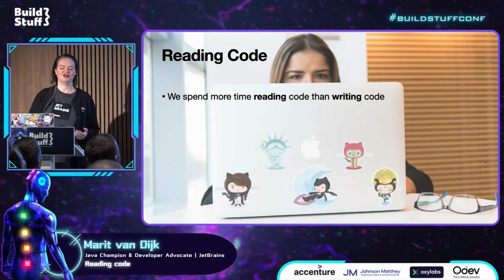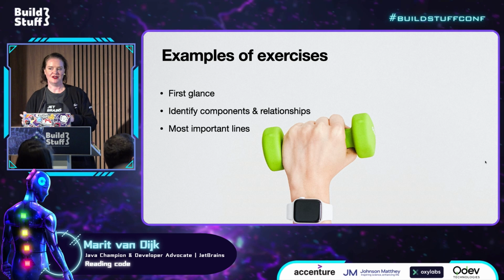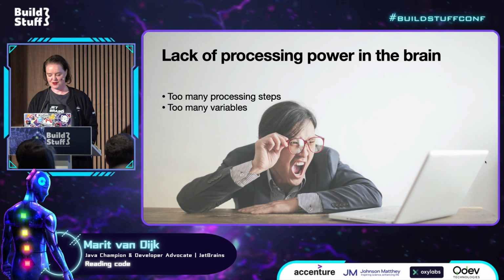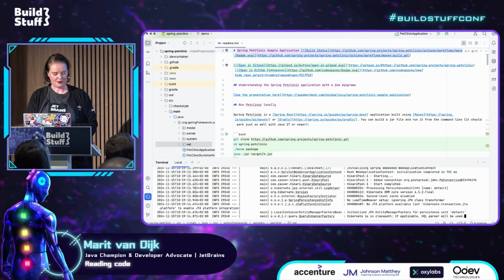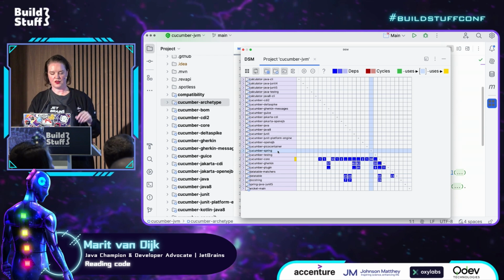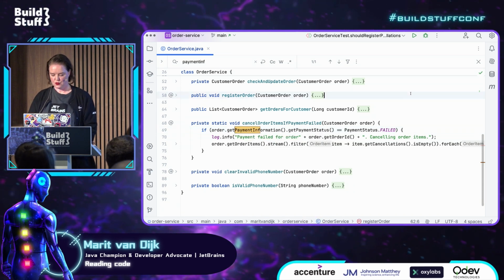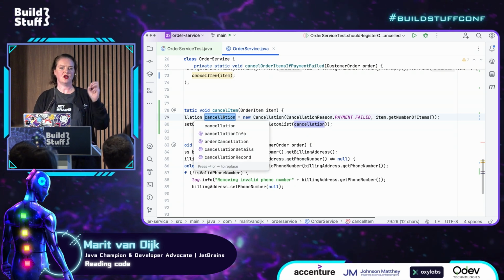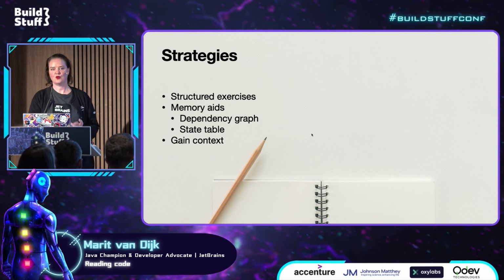Reading code | Marit van Dijk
📩 Understanding and Practicing Code Reading
In this session, Marit van Dijk explores the art of reading code, a skill that developers spend the majority of their time on but often neglect to practice. Through structured exercises, Marit shows how we can improve our ability to read and understand code—ultimately leading to better problem-solving and code comprehension.

🔍 In This Video, You’ll Learn About:
✅ The importance of reading code and how it shapes our understanding of software
✅ Structured exercises to help read code more effectively
✅ How to identify key components, relationships, and concepts in code
✅ Understanding why code is written a certain way by exploring its context and history
✅ How tools like IDEs and AI assistants can aid in reading and understanding code
✅ Cognitive processes involved in reading and interpreting code
✅ The Code Reading Club and its impact on improving code comprehension

00:00 🚀 Introduction and Overview
02:00 The Importance of Code Reading
04:00 Structured Exercises for Reading Code
06:00 The "First Glance" Exercise: Approaching Code with a Fresh Eye
09:00 Identifying Key Components and Relationships in Code
12:00 How to Recognize the Most Important Lines in Code
14:00 Analyzing Code from Different Perspectives
17:00 Learning from Different Viewpoints in Code Reading
19:00 How Cognitive Load Affects Code Comprehension
22:00 Dealing with Lack of Knowledge or Information in Code
25:00 Using Memory Aids and Diagrams to Understand Code
28:00 How to Use Your IDE to Better Navigate Code
30:00 Practical Tips: How to Approach and Understand Complex Codebases
33:00 Using Debuggers and Breakpoints to Understand Code
36:00 Refactoring Code for Better Understanding
39:00 Leveraging Git History to Understand Code Changes
42:00 How AI Assistants Can Help in Code Reading
45:00 Final Thoughts: Why Code Reading is an Essential Skill for Developers